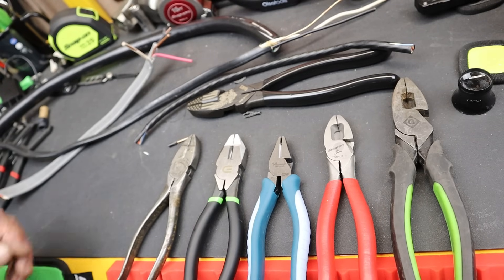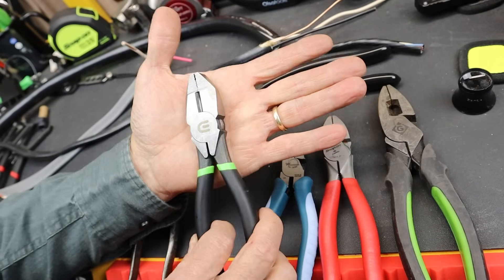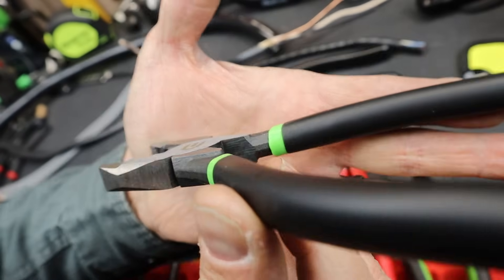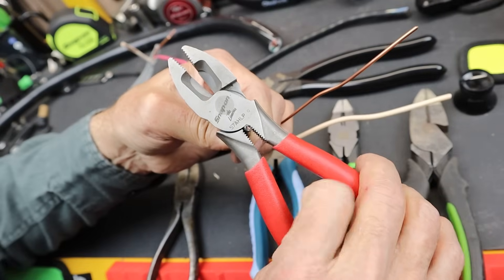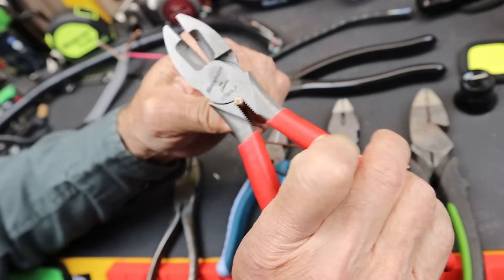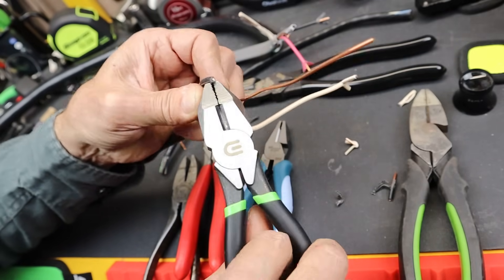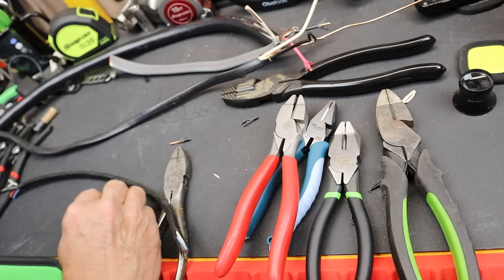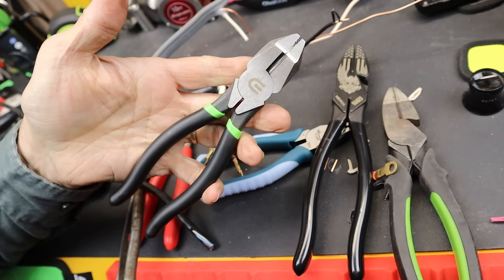Mystery Solved! What makes a Lineman plier and what is that grip under the pivot for? Now you know!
Here's the video:

WALT DISNEY 1945 INDUSTRIAL CARTOON "THE ABC OF HAND TOOLS" TOOL CARE & HANDLING 48344
Event is at about 9 minutes in.